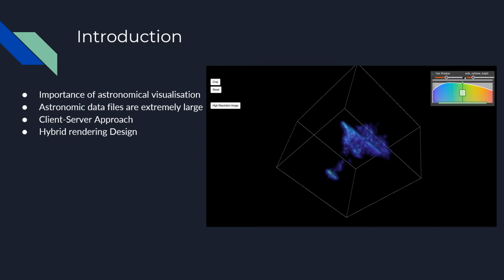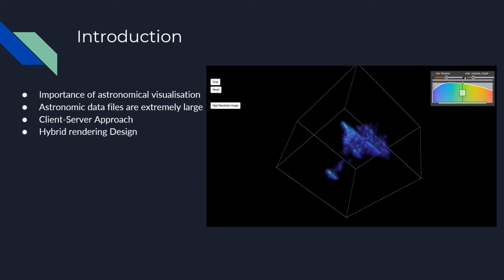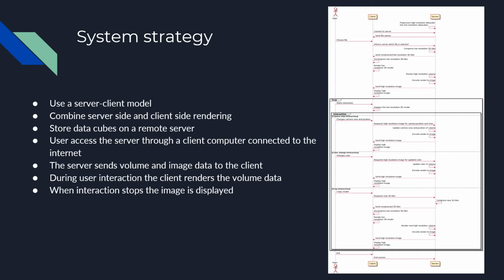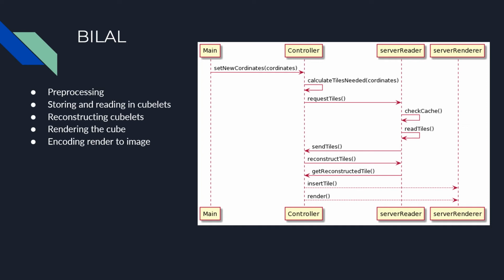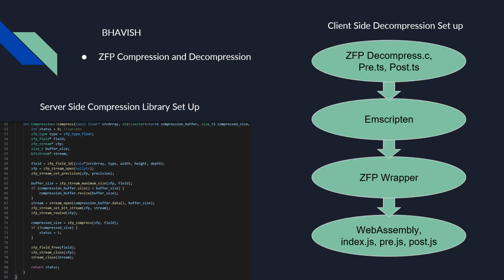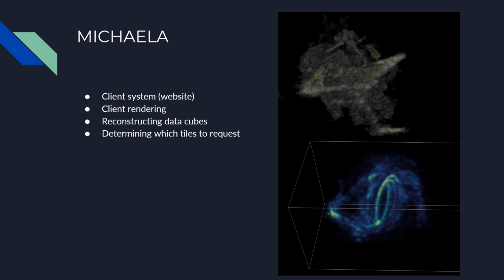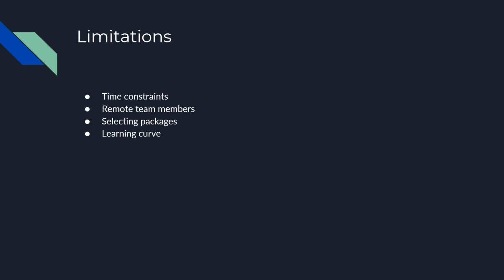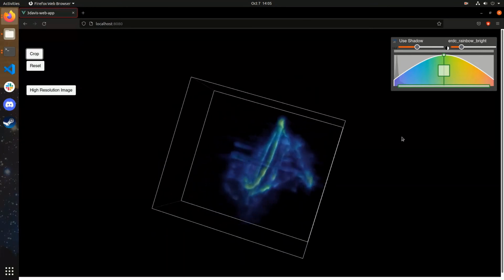3DAVis3-Dimensional Astronomical Visualisation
3DAVis
3-Dimensional Astronomical Visualisation

By Bilal Aslan , Michaela Van Zyl , Bhavish Mohee

At present, astronomers are struggling to shift from 2D to 3D visualisation while keeping the same efficiency and performance. The current 3D visualisation tools available have multiple limitations such as CPU-only rendering or unable to processing large data cubes. Improved software designs are required to maintain applications’ performance and user experience when dealing with large datasets. This project presents the development of 3DAVis, a system that renders astronomical data into 3D visualisation, using a client-server hybrid approach using VTK rendering. Its goal serves as a proof of concept for future 3D astronomical data visualization tools, where the computationally intensive tasks are handled by the server and the data exploration are handled by the client. Overall, the server design achieved high disk reading speeds and acceptable image encoding speeds. ZFP compression also showed great promise as the data transfer proved to be around 20 times faster as it reduces data size streamed across by over 90%. The processing time that the client requires vary in proportion to the amount of data in a O(n) manner. Also, the time that the client requires to perform the combination of data cubes increases exponentially with each additional data cube. In conclusion, this architecture proves to be a very viable system for 3D visualisation which no other current open-source visualisation tools have explored yet. It is essential to note that this prototype is not a fully robust deployable system, but as a proof of concept, this project achieved its desired goals and yield quite positive results.